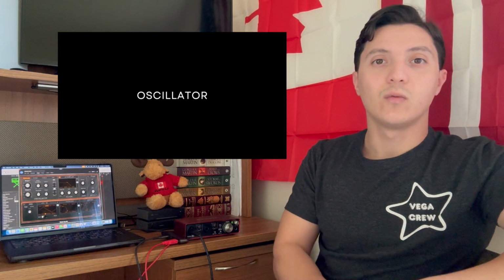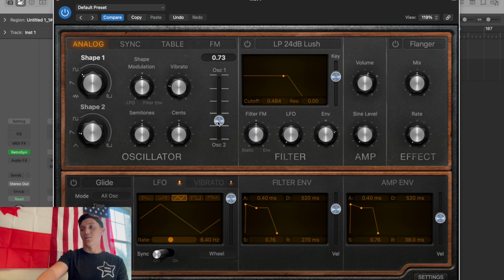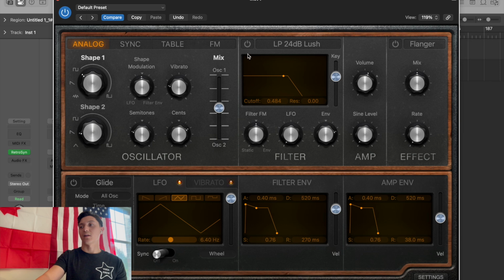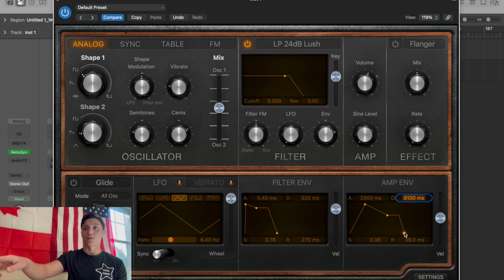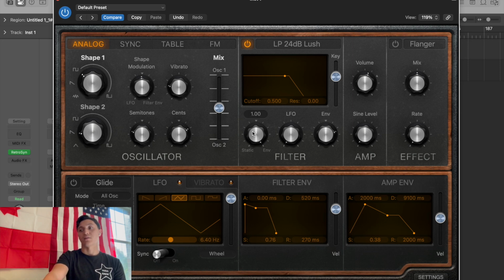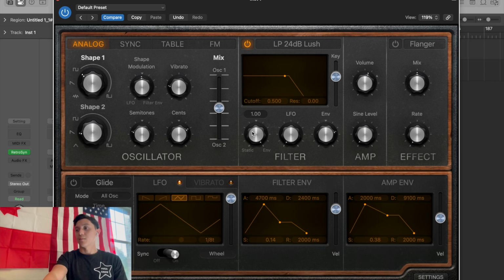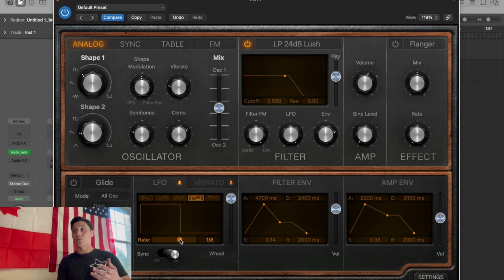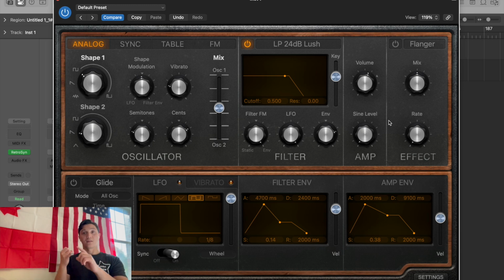Make ANY Sound You Can Imagine – Beginner Sound Design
These 4 fundamental components operate on most, if not all, synthesizers. This goes for analog and digital. As the technology gets more complex (and more expensive), the more control you have over each parameter and setting. Check out some of the stock synths in your DAW and you'll start to recognize some of the terms that I cover in this video!

I used a new technique to record the video so I apologize for any weird volume errors but that will get fixed soon.

Intro 0:00
Oscillators 0:30
Filters 3:13
Envelopes 5:39
LFO 9:56
Final Product 12:47
Outro 13:31